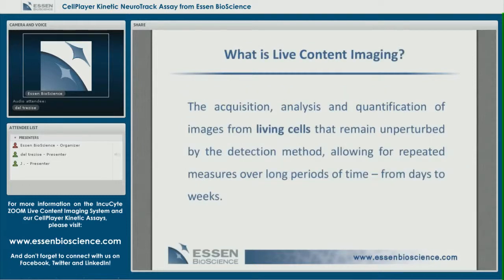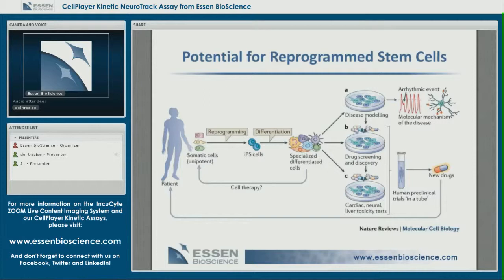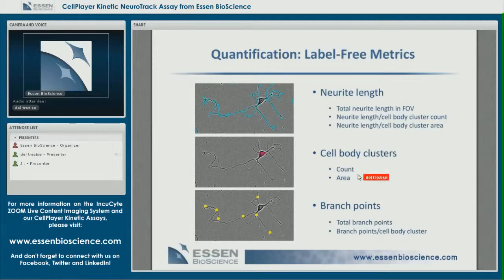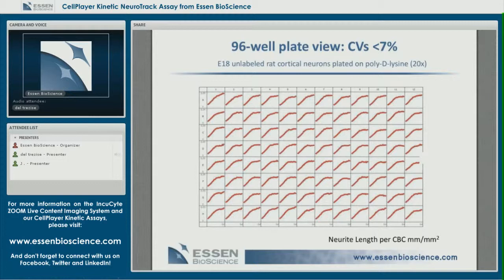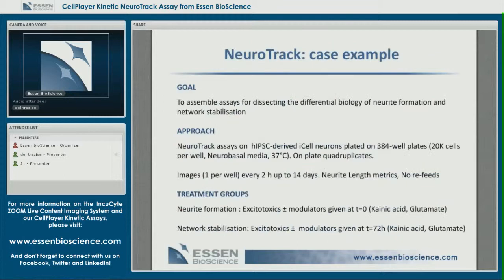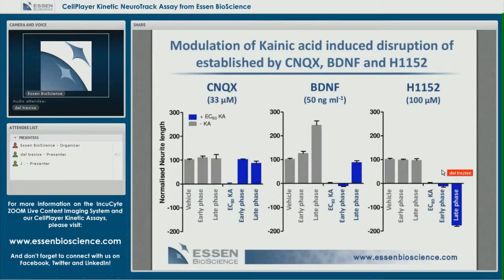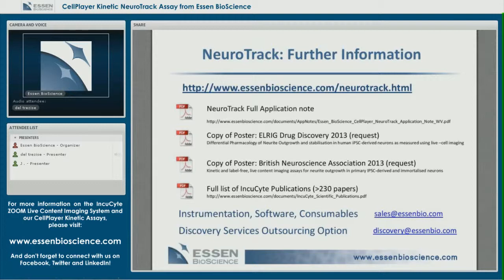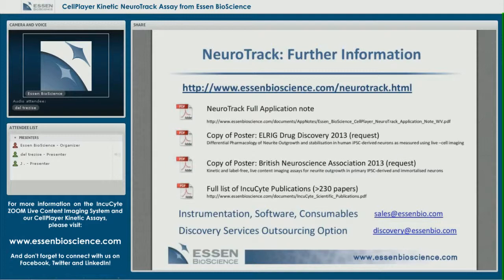EssenBioScience Webinar November2013 NeuroTrack HD